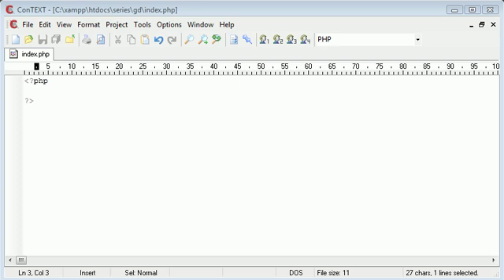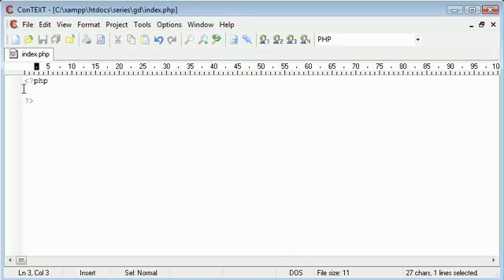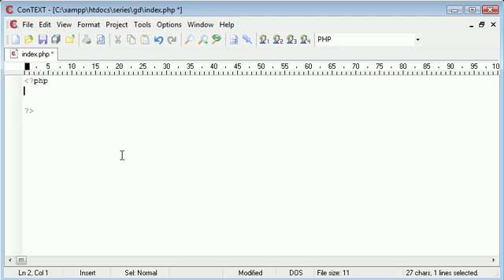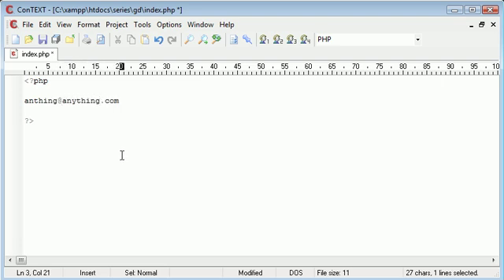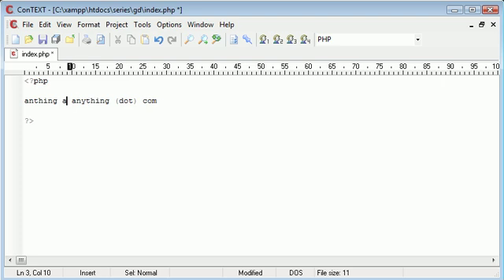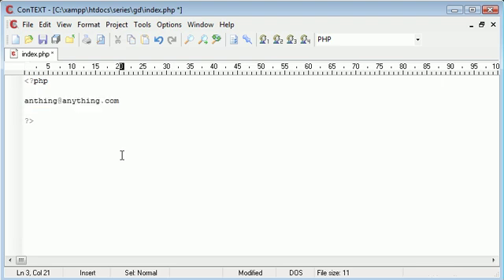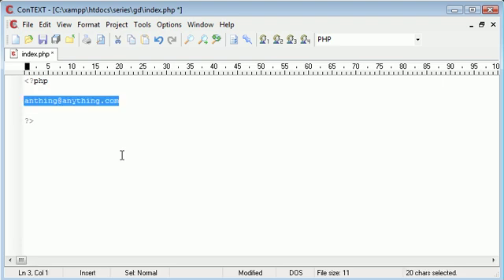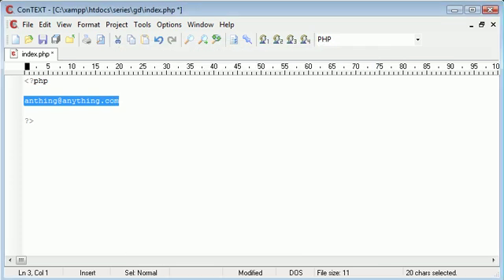Beginner PHP Tutorial - 156 - Introduction to GD